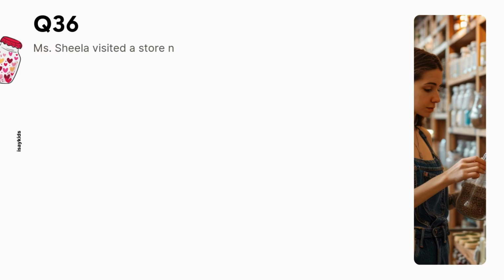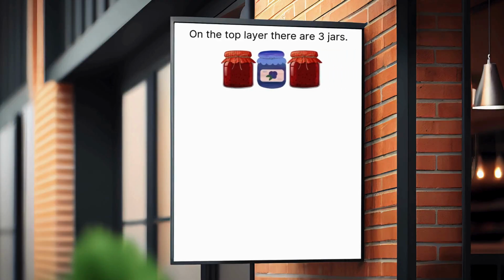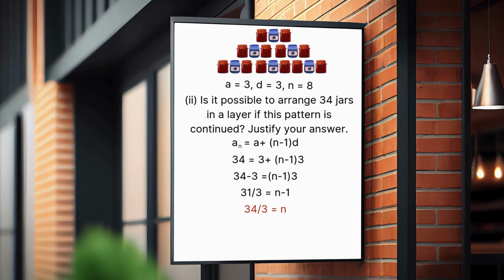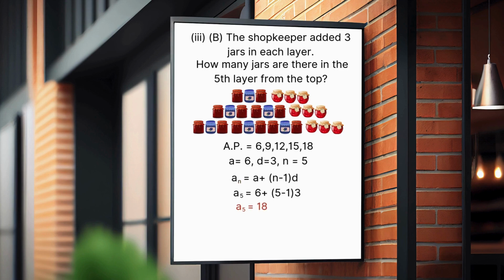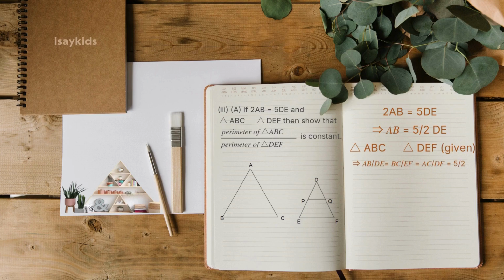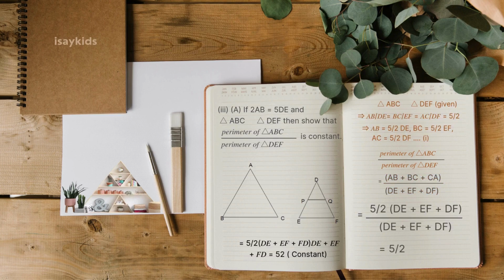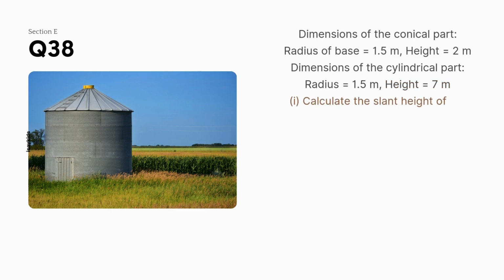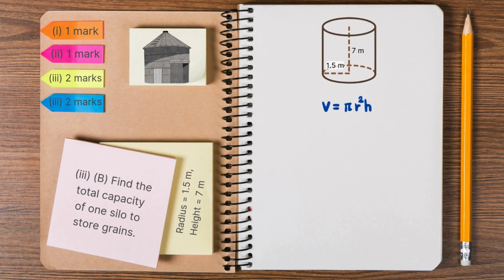CBSE Maths sample paper 2025 Section E | Case study 1 , 2, 3 2025 Maths paper | Class 10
Ms. Sheela visited a store near her house and found that the glass jars are arranged one above the other in a specific pattern.
On the top layer there are 3 jars. In the next layer there are 6 jars. In the 3rd layer from the top there are 9 jars and so on till the 8th layer.
On the basis of the above situation answer the following questions.
(i) Write an A.P whose terms represent the number of jars in different layers starting from top . Also, find the common difference.
(ii) Is it possible to arrange 34 jars in a layer if this pattern is continued? Justify your answer.
(iii) (A) If there are ‘n’ number of rows in a layer then find the expression for finding the total number of jars in terms of n. Hence find 𝑆8 .
OR
(iii) (B) The shopkeeper added 3 jars in each layer. How many jars are there in the 5th layer from the top?

Q37. Triangle is a very popular shape used in interior designing. The picture given above shows a cabinet designed by a famous interior designer.
Here the largest triangle is represented by △ ABC and smallest one with shelf is represented by △ DEF. PQ is parallel to EF.
(i) Show that △ DPQ ∼ △ DEF.
(ii) If DP= 50 cm and PE = 70 cm then find 𝑃𝑄𝐸𝐹 .
(iii) (A) If 2AB = 5DE and △ ABC ∼ △ DEF then show that 𝑝𝑒𝑟𝑖𝑚𝑒𝑡𝑒𝑟 𝑜𝑓 △𝐴𝐵𝐶/𝑝𝑒𝑟𝑖𝑚𝑒𝑡𝑒𝑟 𝑜𝑓 △𝐷𝐸𝐹 is constant.
OR
(iii) (B) If AM and DN are medians of triangles ABC and DEF respectively then prove that △ ABM ∼ △ DEN.

Q38. Metallic silos are used by farmers for storing grains. Farmer Girdhar has decided to build a new metallic silo to store his harvested grains. It is in the shape of a cylinder mounted by a cone.
Dimensions of the conical part of a silo is as follows:
Radius of base = 1.5 m
Dimensions of the cylindrical part of a silo is as follows:
Radius = 1.5 m
On the basis of the above information answer the following questions.
(i) Calculate the slant height of the conical part of one silo.
(ii) Find the curved surface area of the conical part of one silo.
(iii)(A) Find the cost of metal sheet used to make the curved cylindrical part of 1 silo at the rate of ₹2000 per 𝑚2.
OR
(iii) (B) Find the total capacity of one silo to store grains.

Let's add joy to learning!!